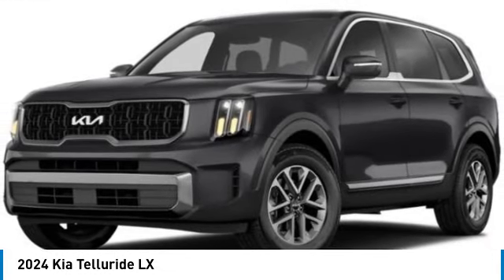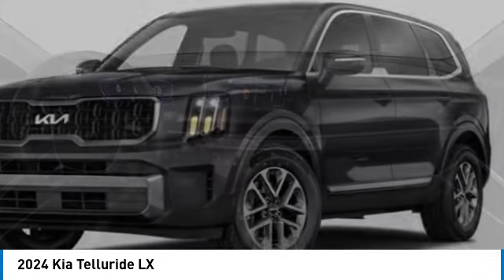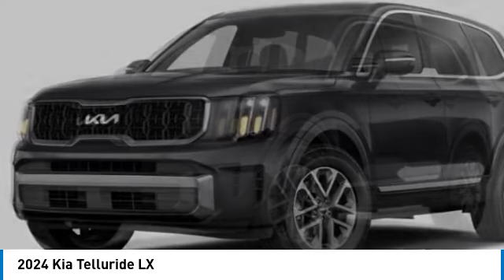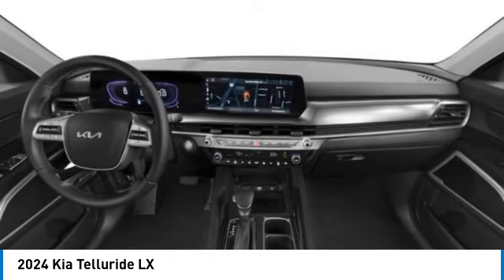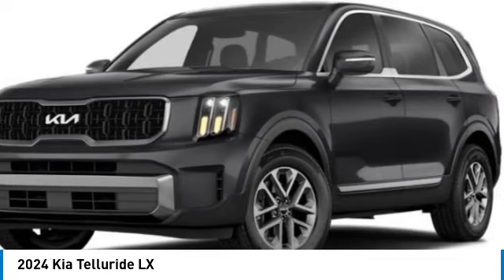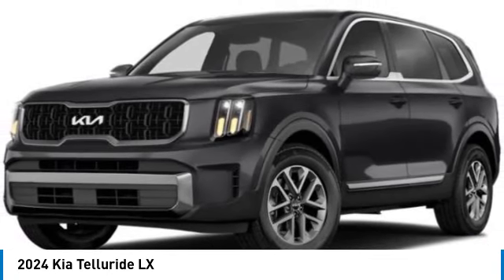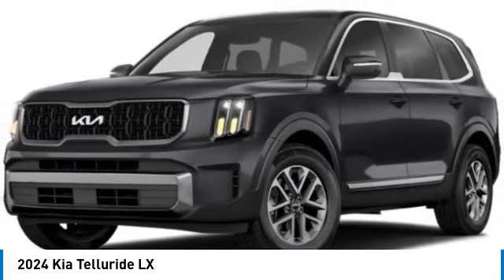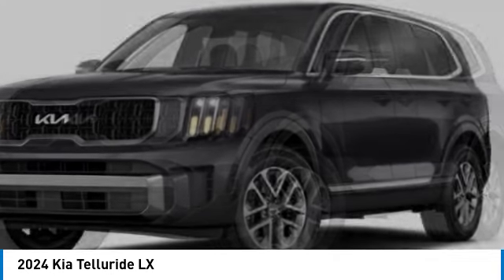2024 Kia Telluride near me Hollywood,Pembroke Pines,Davie,Fort Lauderdale FL G552100 G552100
Gravity Gray New 2024 Kia Telluride near me Hollywood,Pembroke Pines,Davie,Fort Lauderdale FL at Hollywood KIA.

Hollywood KIA
6011 Pembroke Rd

2024 KIA TELLURIDE Hollywood, FL
Stock# G552100

Hollywood Kia
6011 Pembroke Rd

You'll love this 2024 Kia Telluride. This is a car you'll want to take home. With 3 miles, it features Automatic transmission and an exterior color of Gravity Gray. Call us and be the first to open the car door today!